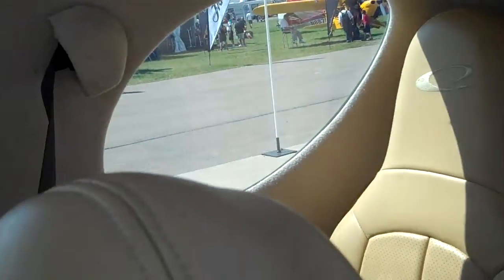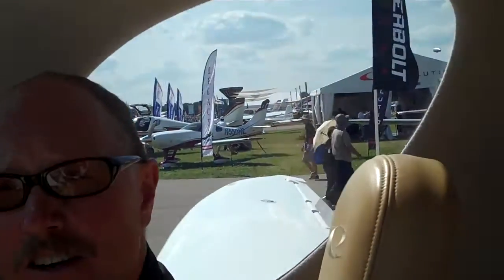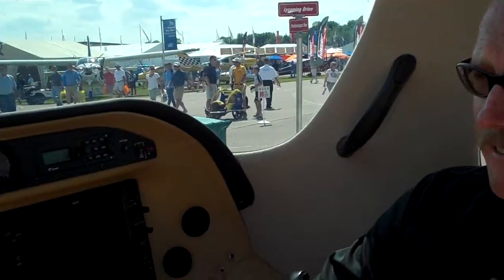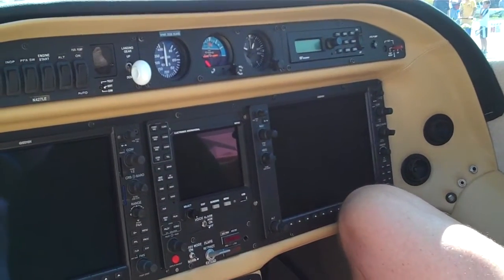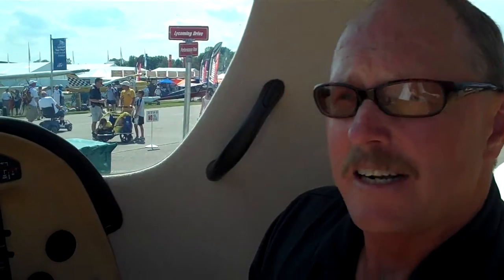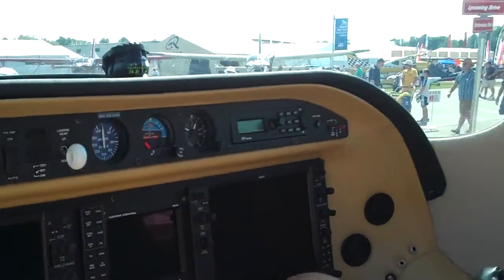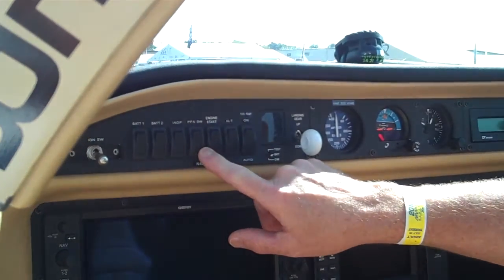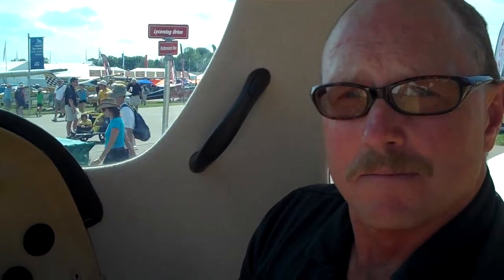Lancair's Tom Bowen talks about Lycoming Engines iE2 at Oshkosh 2010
Watch Lancair's COO, Tom Bowen, talk about the awesome combination of the Lancair Evolution and the Lycoming iE2 at Oshkosh 2010.